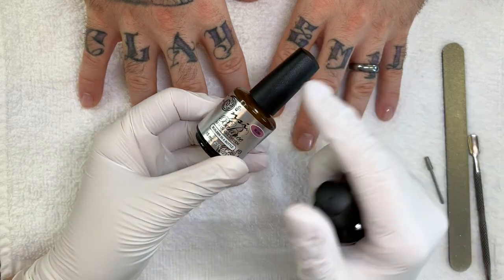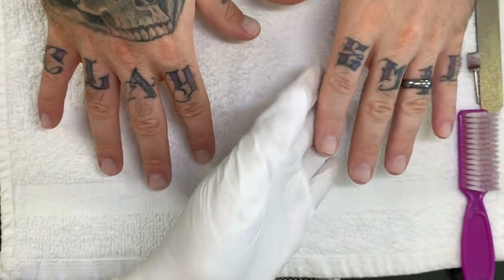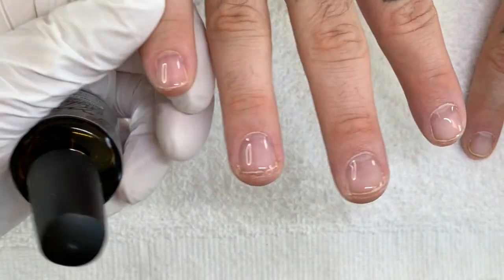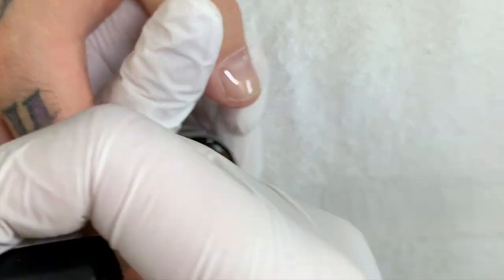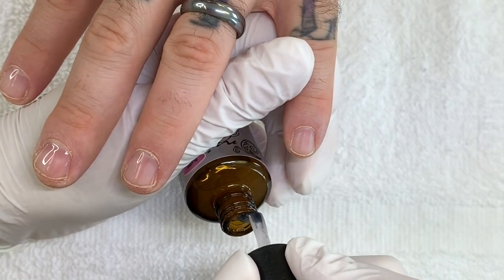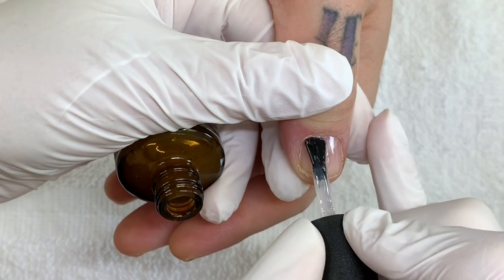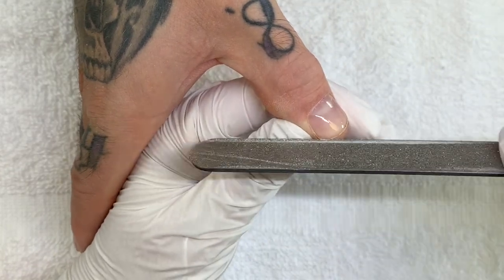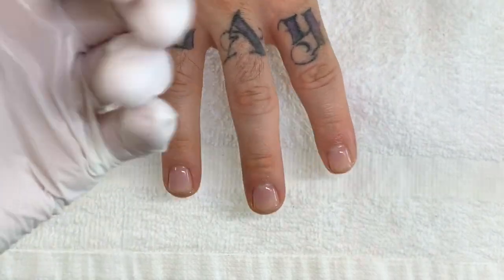GEL OVERLAY using *NEW* NSI BALANCE "Builder in a Bottle" | BEGINNER FRIENDLY (2019)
Natural Nail Overlay using the NSI Balance "Builder in a Bottle"  (hard gel) in real-time, first impressions *not sponsored

💥UPDATE!💥- I spoke to NSI and this gel is not meant to be 1 step and requires a finish file and topcoat for optimal results. Although I'm happy to report that both hands are shiny even without a topcoat.

0:00 - Intro
1:16 - Blazing speed manicure/Prep
3:33 - Bonder
4:55 - Gel application
17:00 - Wipedown/Clean up
21:23 - Oil/Outro

Are you a Nail Tech needing personalized help?

Also available: Pro Access to "Watch Me Work" videos ($10)